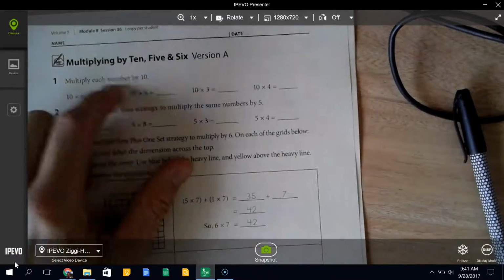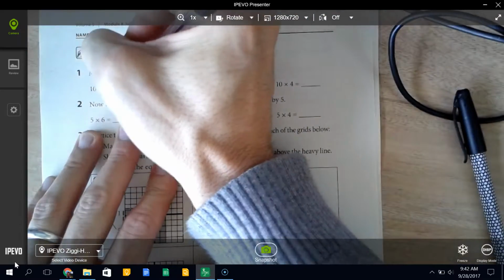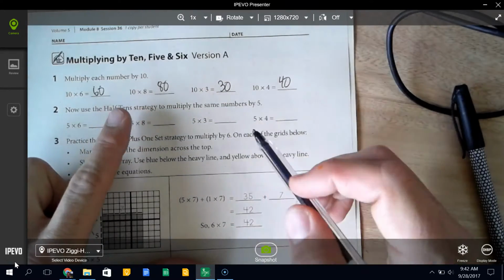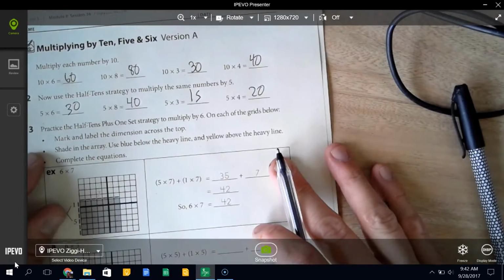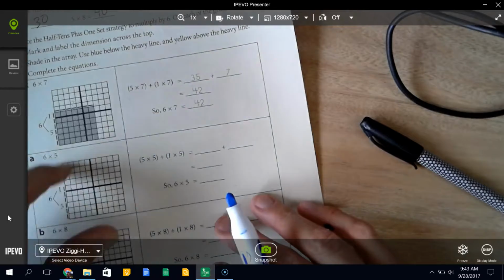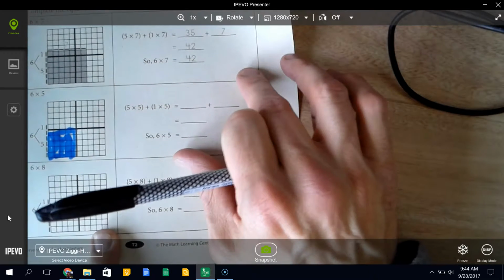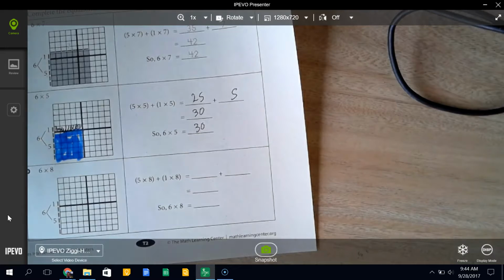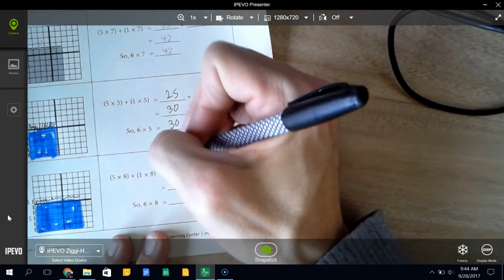Multiplying by Ten, Five, & Six Version A